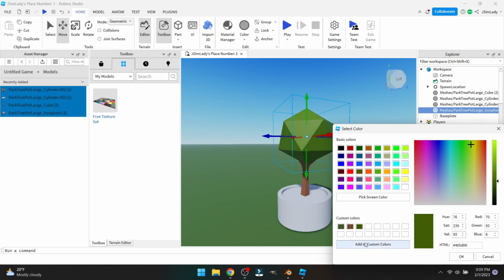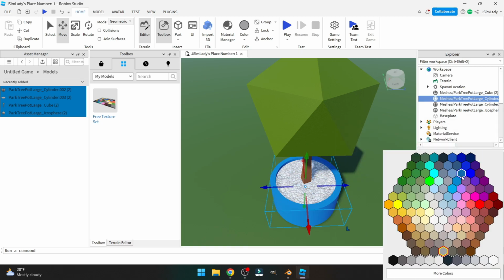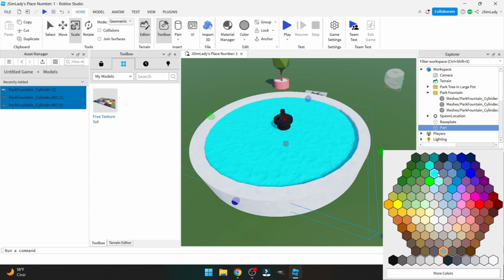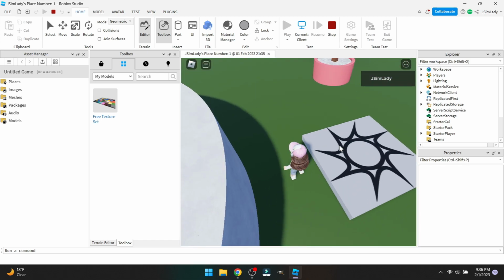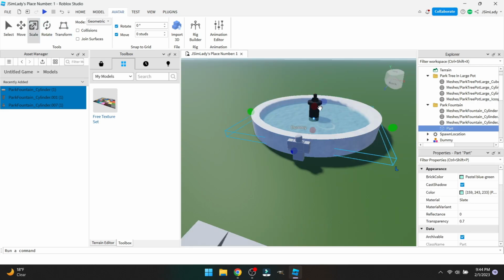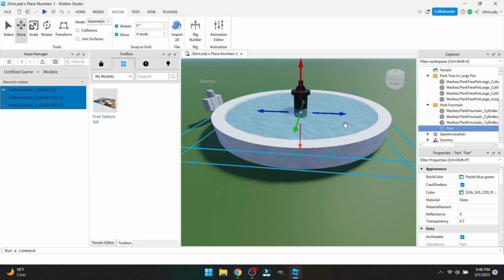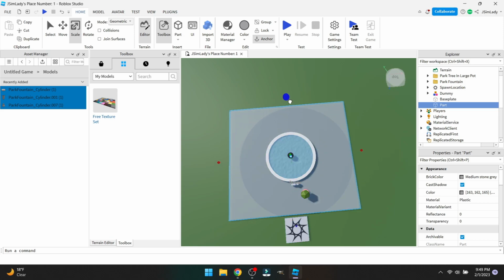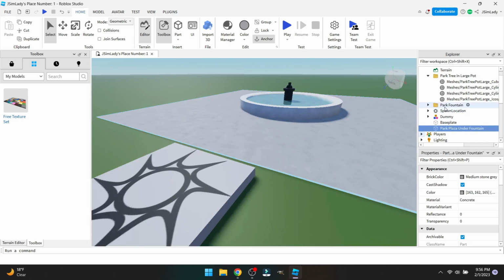Watch A Noob Make A Roblox Game | My First Roblox Dream Game Part 1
This series will follow, start to finish (sort of), my experience with making a Roblox game. This is my dream, my passion projects.